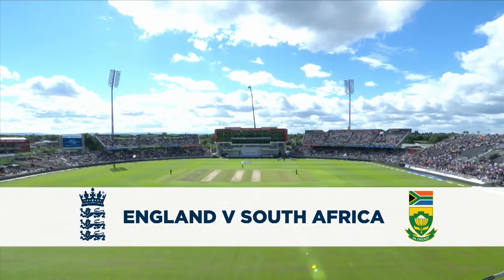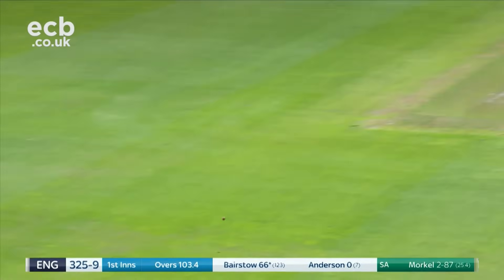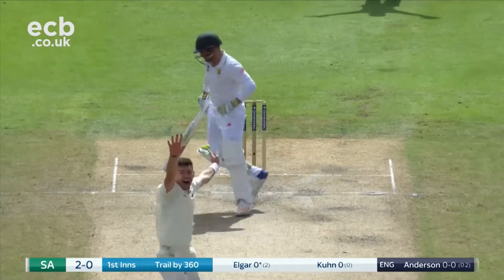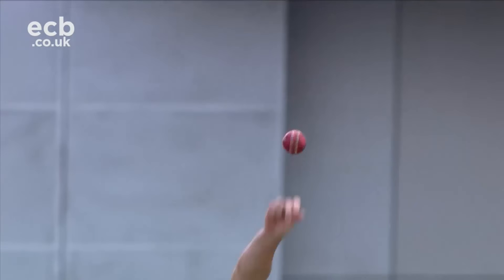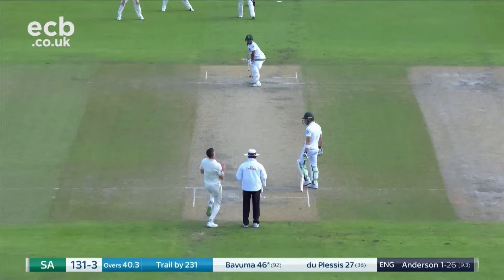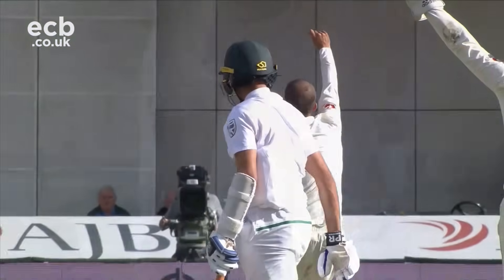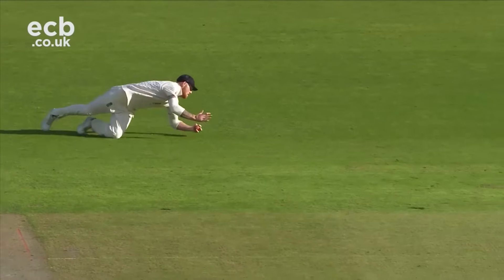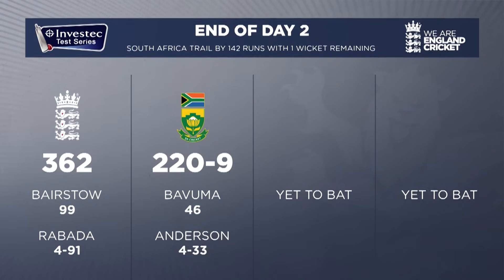Anderson And Bairstow Star On Spectacular Day For Hosts - England v South Africa 4th Test Day 2 2017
A fantastic day for England. Jonny Bairstow made 99 the bat, and, although he'll no doubt be disappointed not to have made a hundred, his runs were absolutely crucial to his team's 362 all out. Then it was the Jimmy Anderson show, as he took a sumptuous 4-33 bowling from the end that bear's his name, to leave South Africa reeling at 220-9.